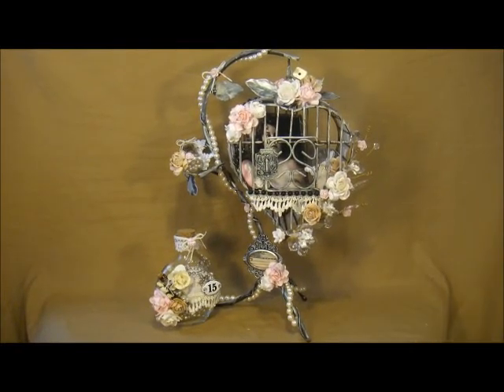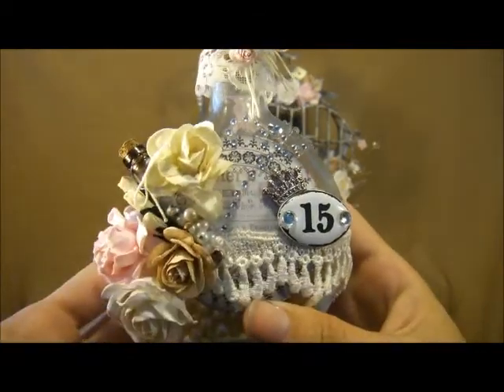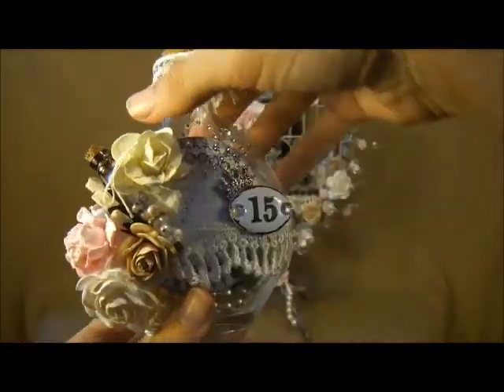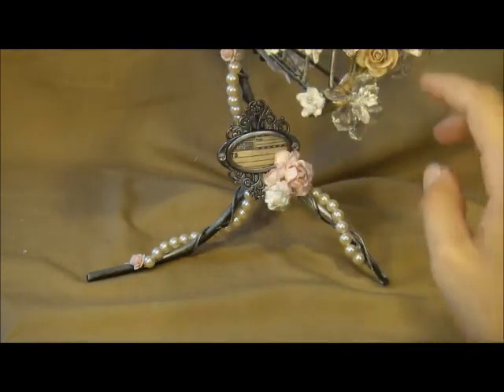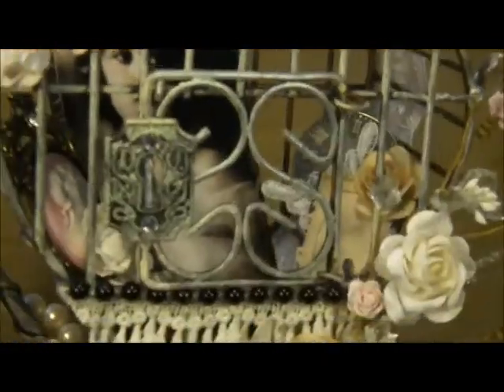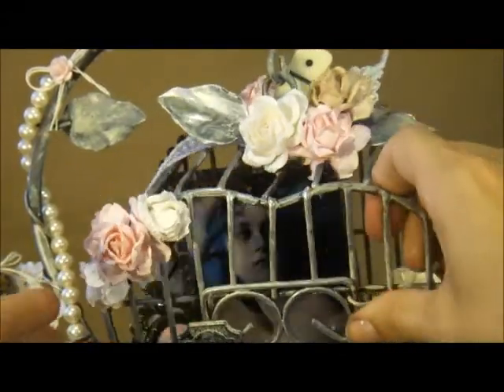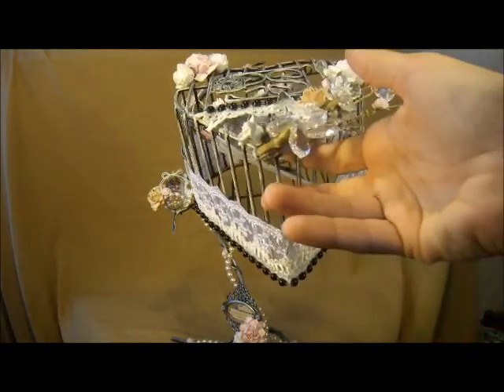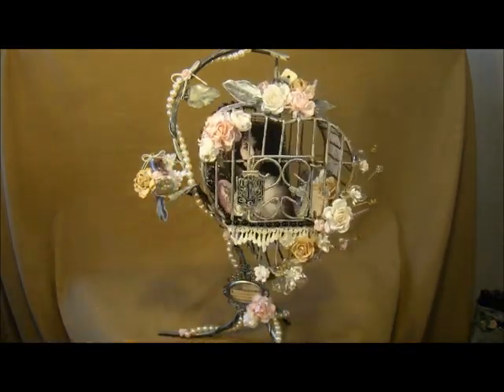Altered Bird Cage and Glass Bottle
a bit of my softer side Lol.